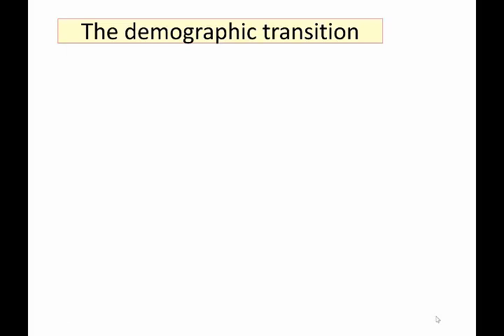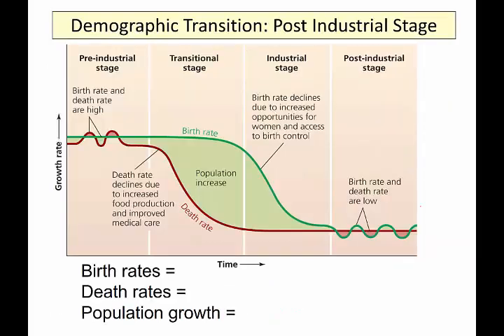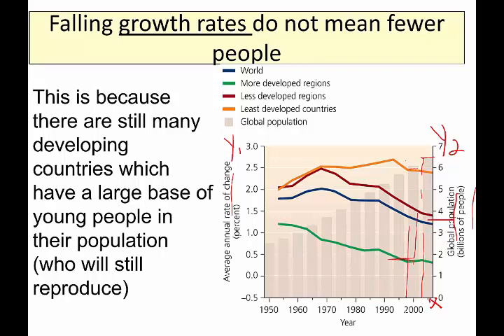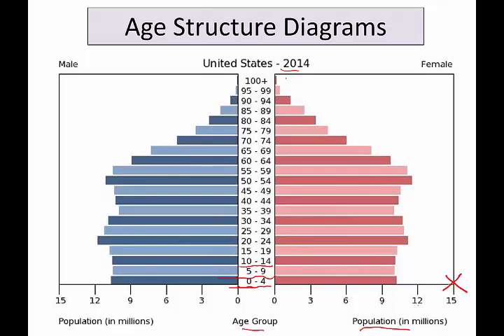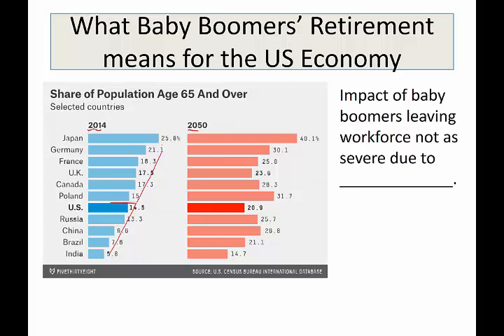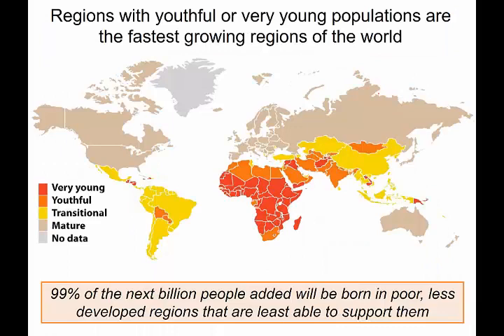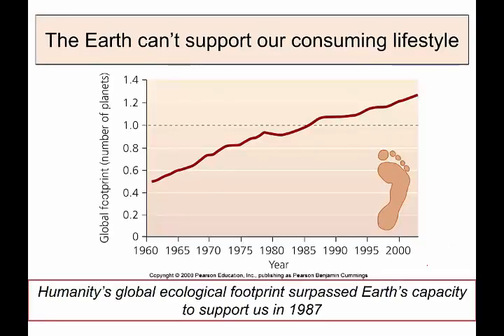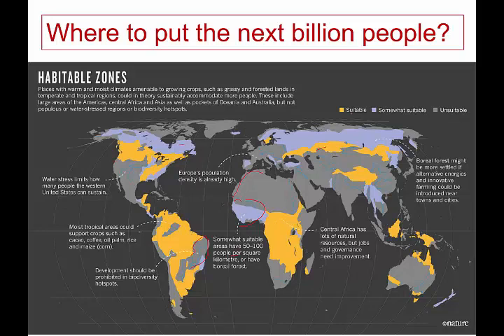Human Population Part 2